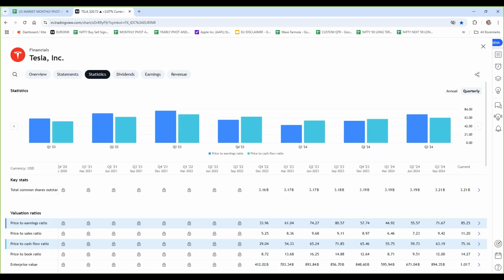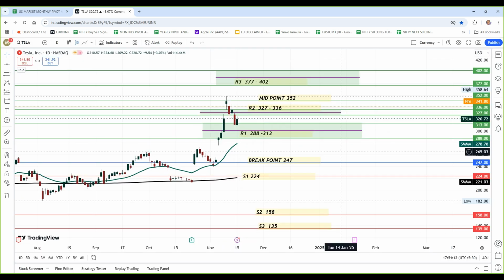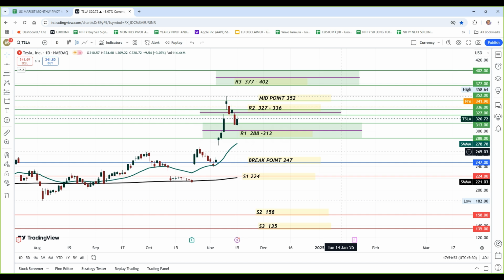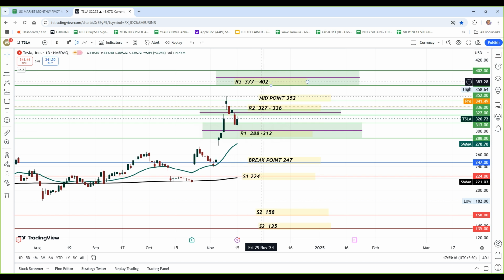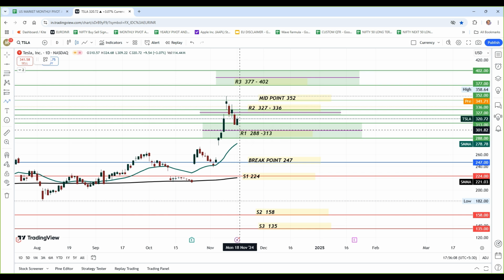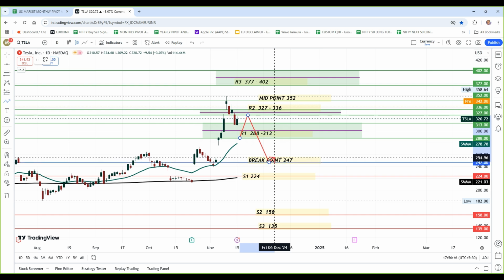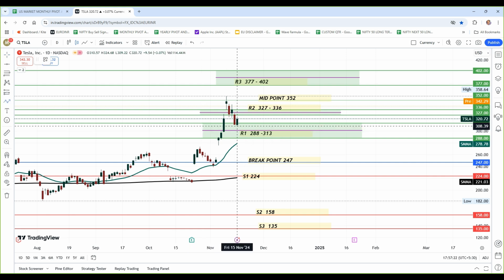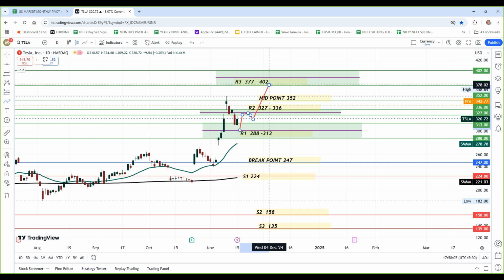TESLA NOV - DEC 2024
Share market Analysis,  Companies fundamental and Technical analysis.
technical tools guidance
I AM NOT AN AUTHORISED ADVISOR, OR BROKER, OR RESEARCH ANALYST
THIS DISCUSSION IS, ONLY FOR THE INFORMATION PURPOSE
I AM NOT SUGGESTING OR INFLUENCING, ANYONE FOR ANY KIND OF INVESTMENT OR TRADE
I AM NOT RESPONSIBLE FOR ANY UNSUCCESSFUL EVENT OR MOVEMENT
BE AWARE OF THE MARKET RISKS BEFORE ANY DECISION